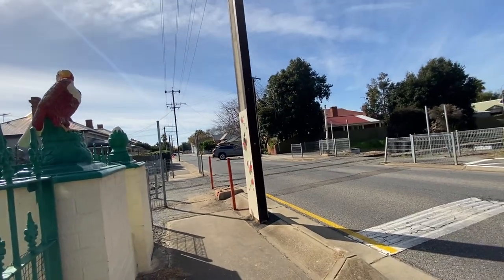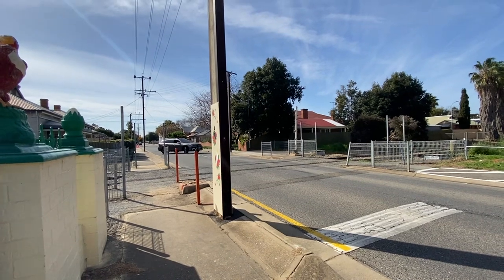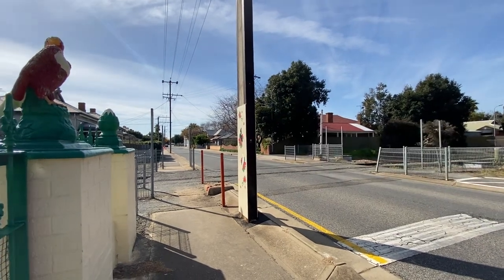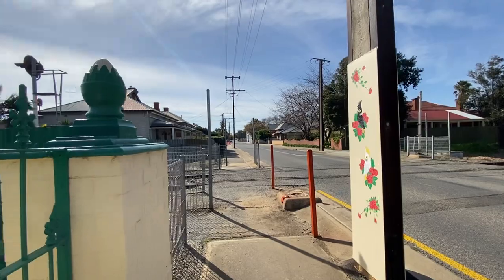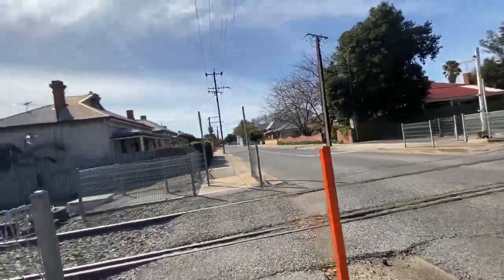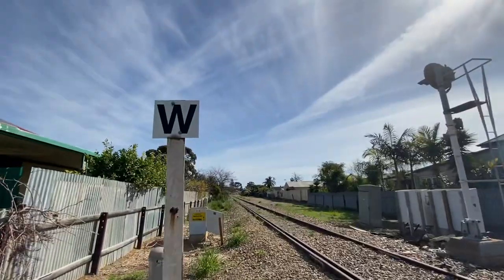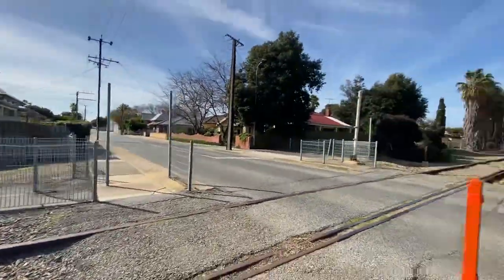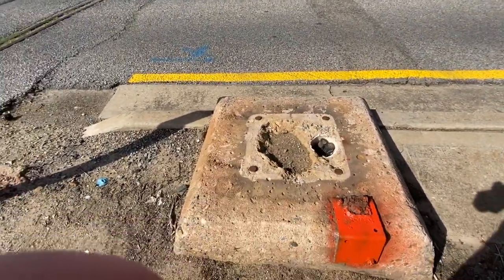Railway Crossing, Canning Street, Rosewater, SA, Abandoned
This is the Canning Street railway crossing on the Rosewater Loop Railway looking west. This crossing is disused. Footage and some photos are taken by me in August 2023.

This crossing has:

no signage

Just a crossing signal